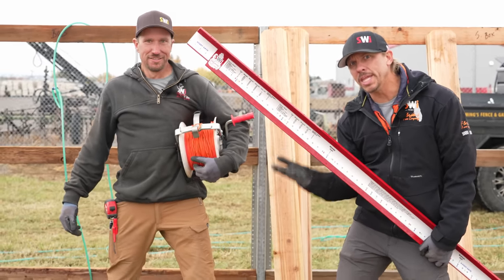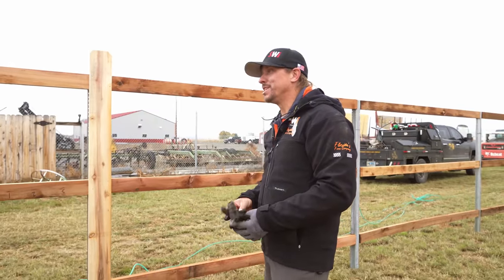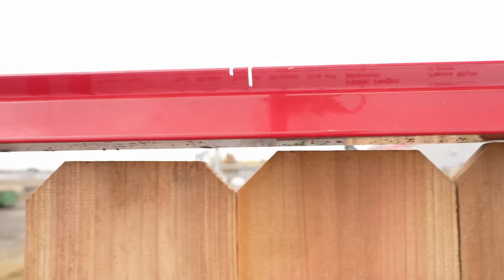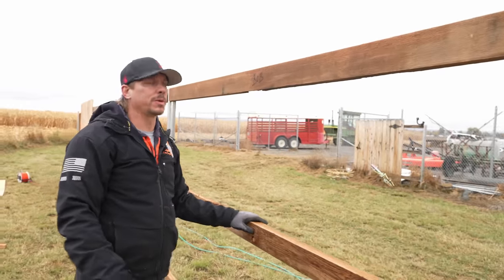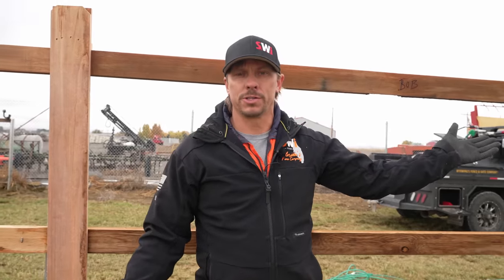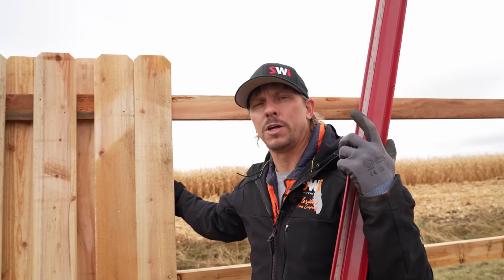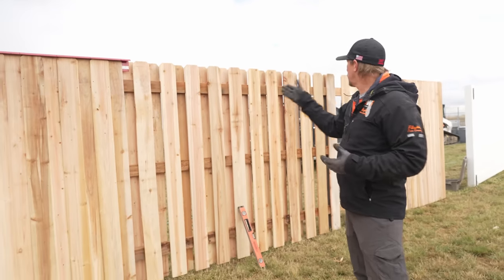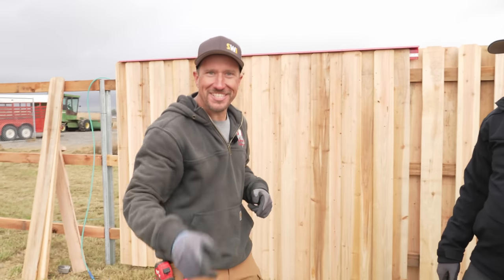Bump Board VS String! Fastest Method For Building Privacy Fence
👉🏻 For a complete fence package, call or email the shop!

Today we pit string (the time-honored method of setting fence pickets) against the new hot shot in town, the Bump Board. Which is faster? Which is better? And which can also help you build shadowbox fence and board-on-board fence lightning fast?